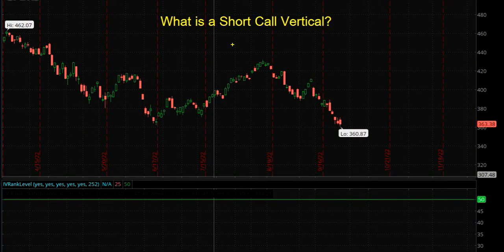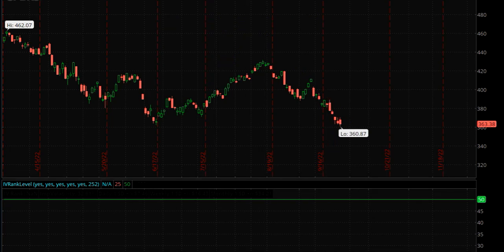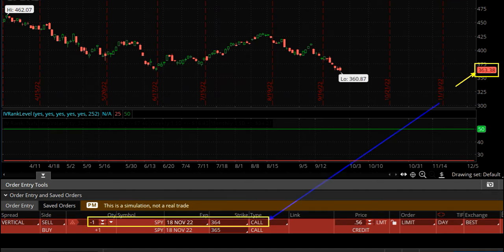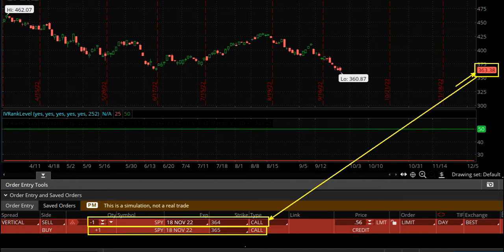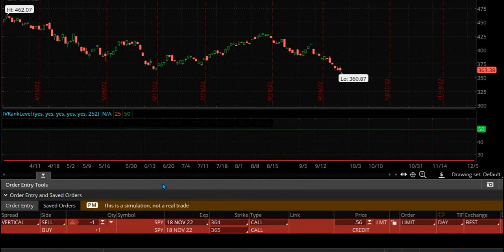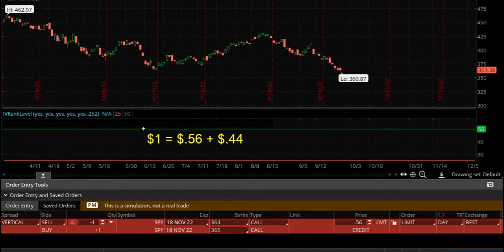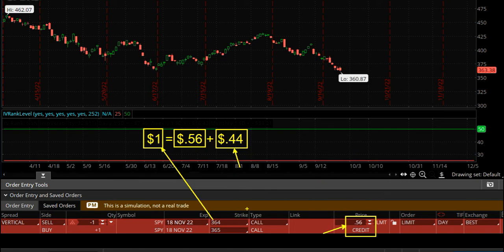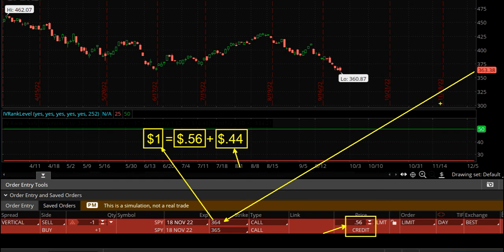Short Call Vertical Options Strategy Explained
A Short Vertical ("Credit Spread") is one of the building blocks of option trading.  It requires you to pick a stock price direction (in this case it would be downwards), and as long as the stock price stays below your sold ("short") strike, this trade will be profitable.

It is a strategy popular among traders who want consistent returns without spending too much time preparing and executing trades, and also carries with it the huge benefit of being a "defined risk" trade.

When making vertical trades, you will know exactly what your maximum potential profit and maximum potential loss could be, which is why these kinds of trades require very little monitoring and stressful nights.

A credit spread is formed by selling one option (put or call) and then buying another that is further out of the money.

The maximum potential profit for this trade is the "credit received" and is calculated by taking the difference between the premiums collected for the sold option and the cost of the purchased option.  The maximum potential loss is calculated by taking the width of the strikes and subtracting the "credit received."

Profit on this trade is achieved by either purchasing back the position for less than the credit received, or keeping the entire premium ("credit received") at expiration if the stock price closes below your sold short strike.

Happy trading!